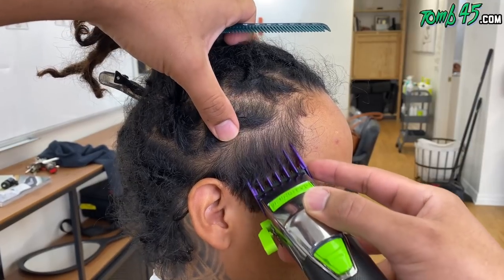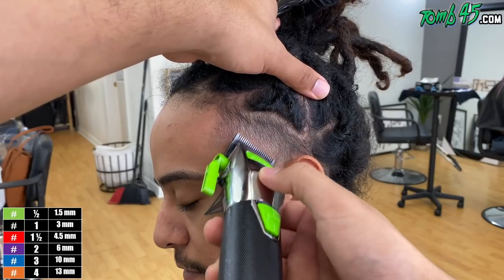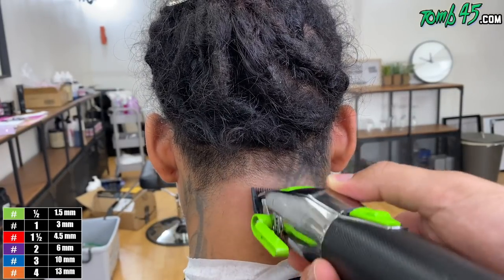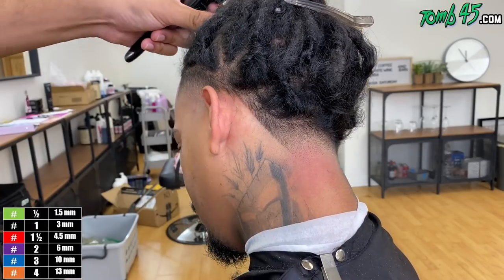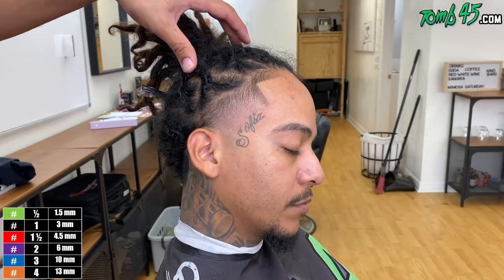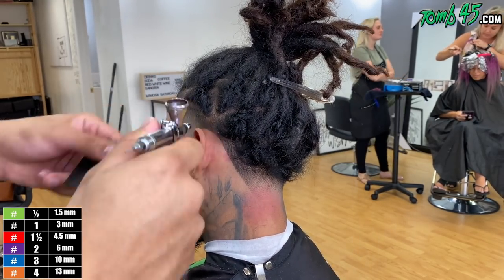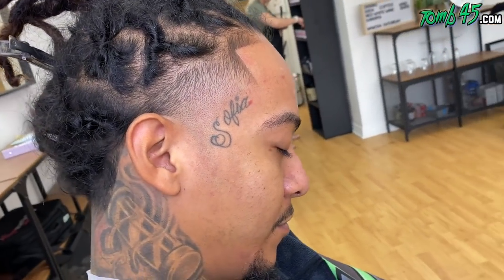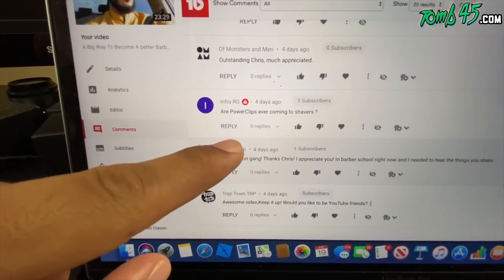EASY Way To Taper For Barbers! Tutorial & Bonus Content